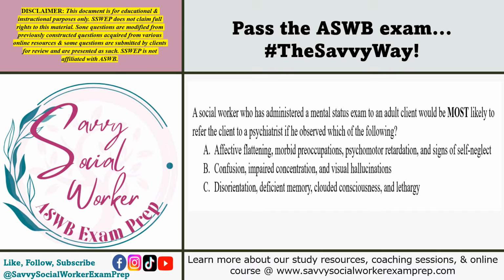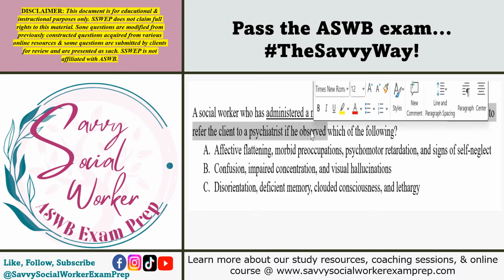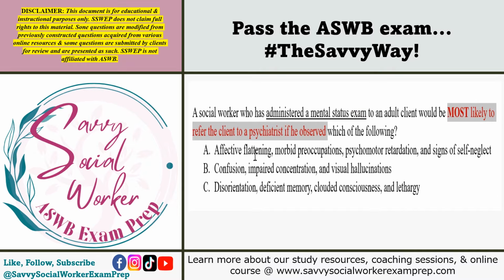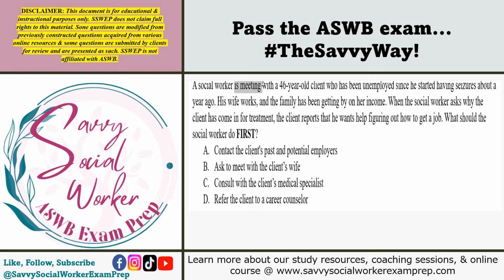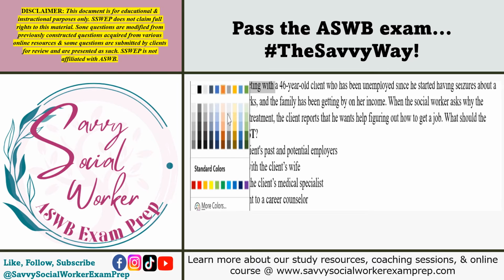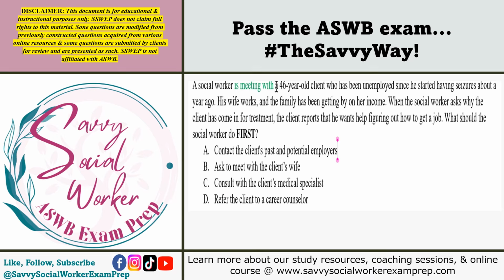ASWB UNIT 2 Practice Questions {LOW VOLUME VIDEO Turn yours way UP}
@savvysocialworkerexamprep explains a few Unit 2 aswbexam questions.

For more exam resources such as practice questions, mock exams, study guides, and coaching sessions,